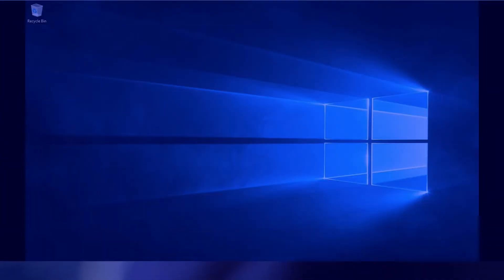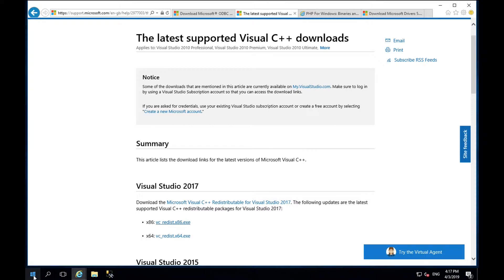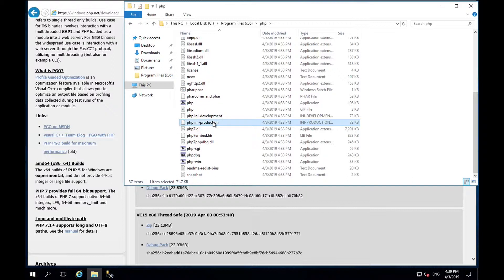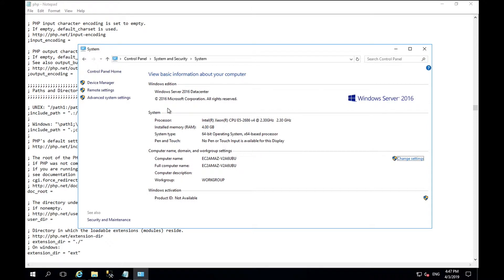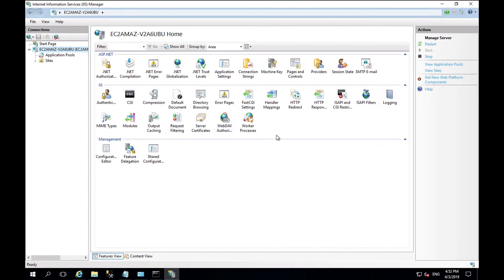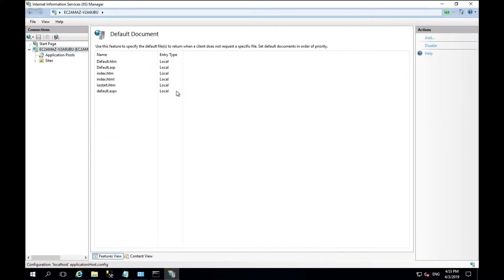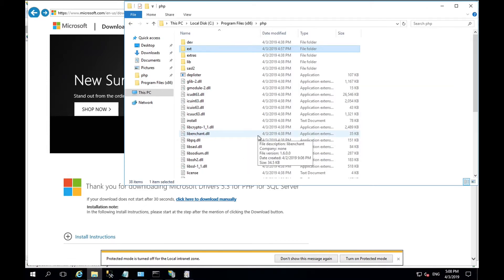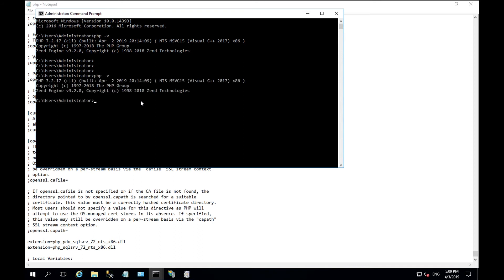Self Hosting - 1. Setting Up Your Server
How to install the prerequisite software for a JADU CMS install on a Windows Server 2016 environment.